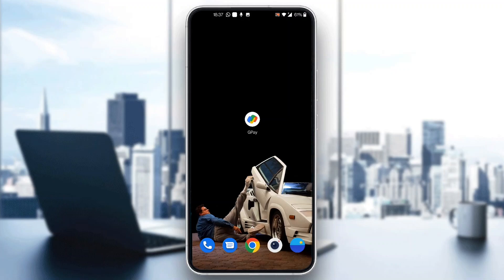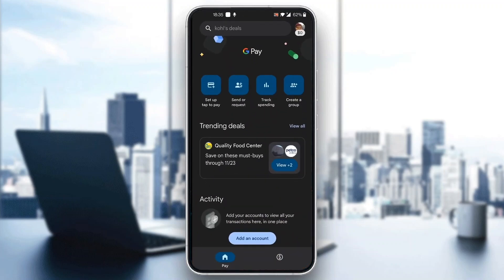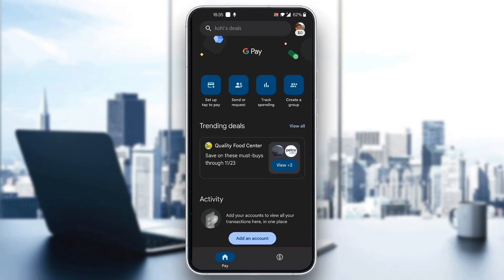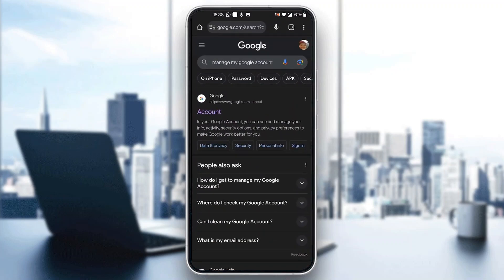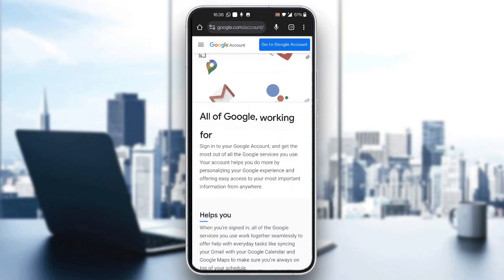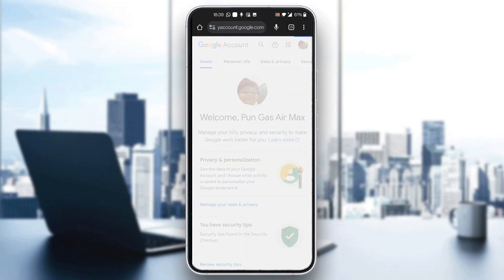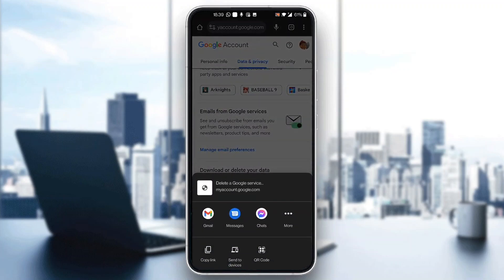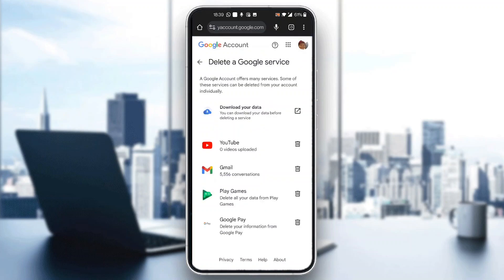How To Permanently Delete Google Pay Account Tutorial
Today we talk about permanently delete google pay account,how to delete google pay account,how to delete google pay account permanently,how to permanently delete google pay account